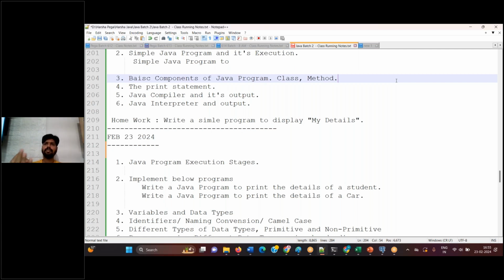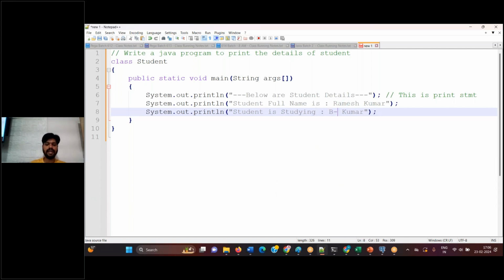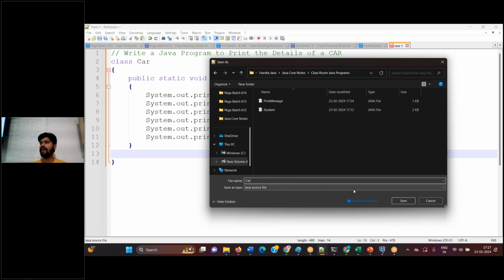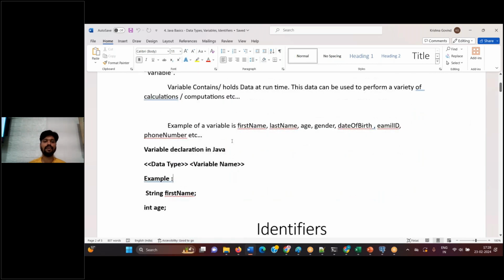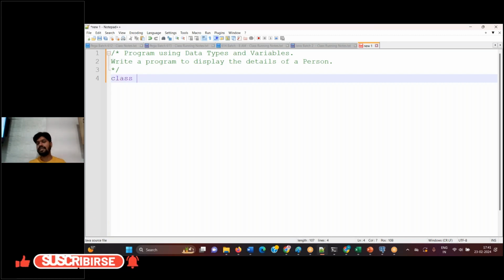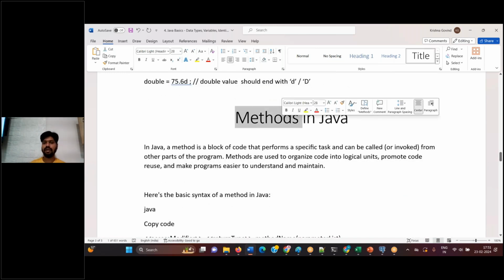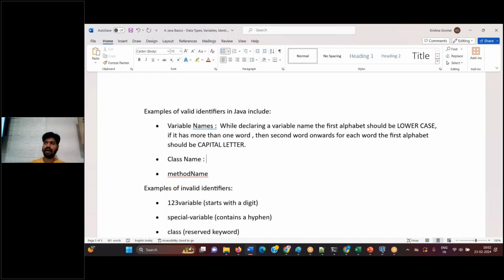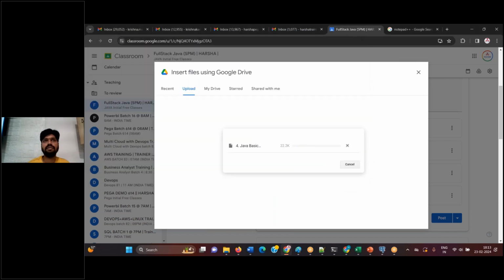Java Full Stack Development Class 01 | Java FullStack Tutorial for Beginners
🚀 Welcome to Java Full Stack Development Class 01! In this tutorial series tailored for beginners, you'll embark on an exciting journey to master Java Full Stack development with Harsha Trainings. 🌟

In this first class, we'll dive into the fundamentals of Java Full Stack development, laying a strong foundation for your learning journey. Whether you're a novice or have some experience, this tutorial will cater to your learning needs.

Join us as we explore the core concepts, tools, and techniques essential for Java Full Stack development. Get ready to unlock your potential and pave the way for a successful career in Java Full Stack development!

Pega
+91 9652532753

Devops
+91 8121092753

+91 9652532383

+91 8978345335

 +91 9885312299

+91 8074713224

Regards,
Harsha Trainings,
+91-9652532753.